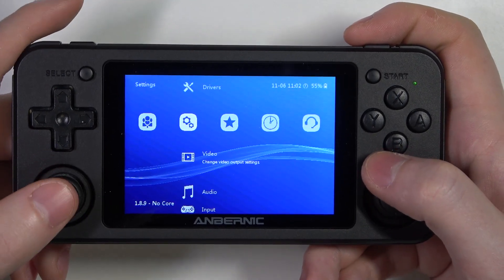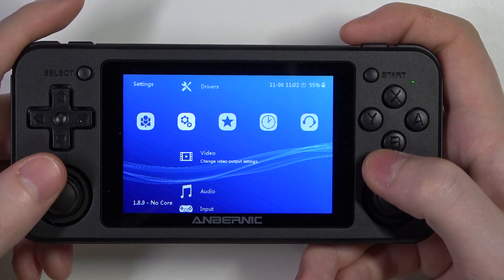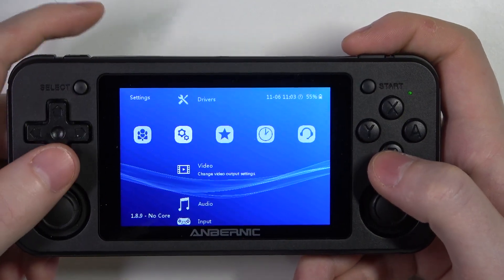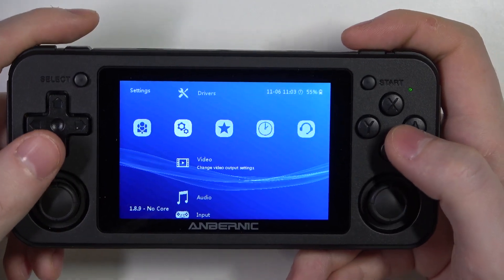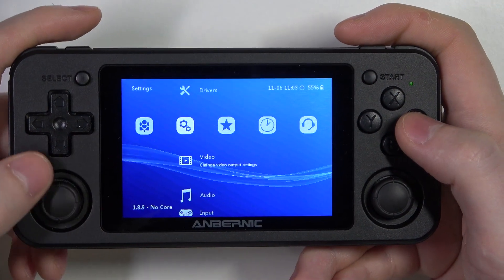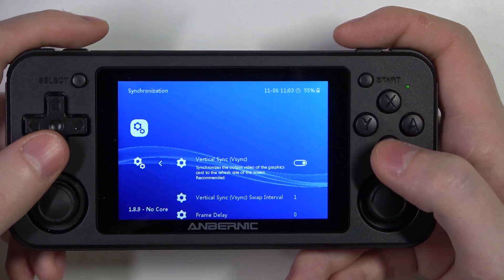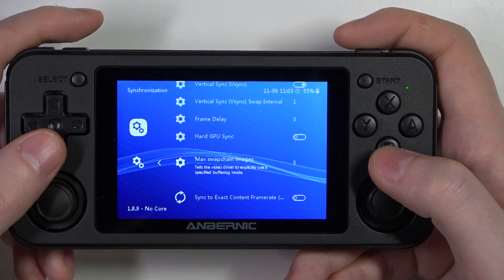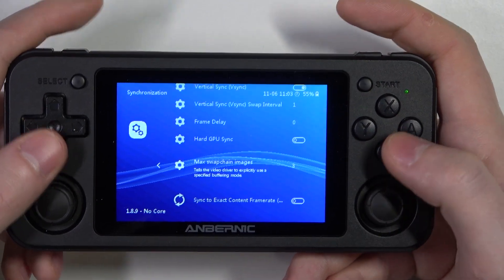How To Adjust Max Swap Image Settings In Whatsko Anbernic RG351P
Enhance your visual experience on the Whatsko Anbernic RG351P by mastering the adjustment of Max Swap Image settings. This comprehensive guide provides step-by-step instructions on how to customize the maximum swap image, allowing you to fine-tune the visual intensity for optimal gaming enjoyment. Whether you're a graphics enthusiast or seeking a specific image presentation, understanding Max Swap Image settings is crucial. Dive into the tutorial now to unlock the full potential of your RG351P and enjoy gaming with precisely tuned visuals.

How to adjust Max Swap Image settings on Whatsko Anbernic RG351P?
Step-by-step guide for customizing maximum swap image on RG351P?
What are the default Max Swap Image settings on RG351P?
Troubleshooting tips for changes in Max Swap Image not working on RG351P?
Can I customize Max Swap Image settings for different emulators on Whatsko Anbernic RG351P?
Effects of adjusting Max Swap Image on battery life on RG351P?